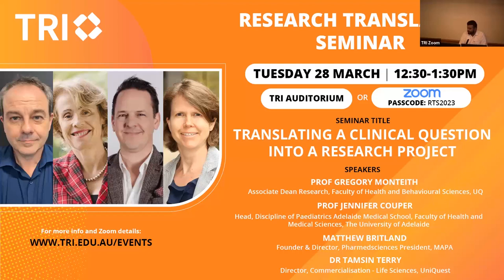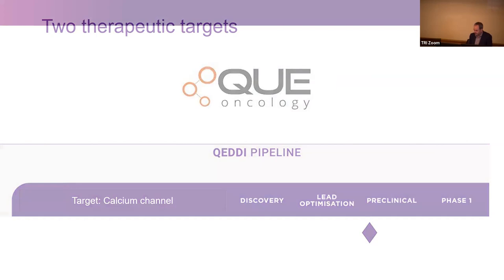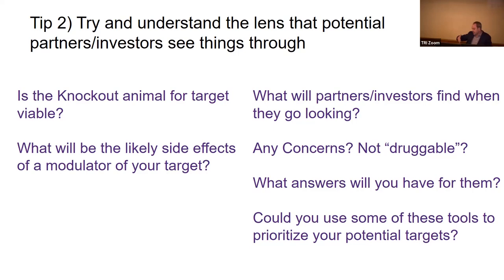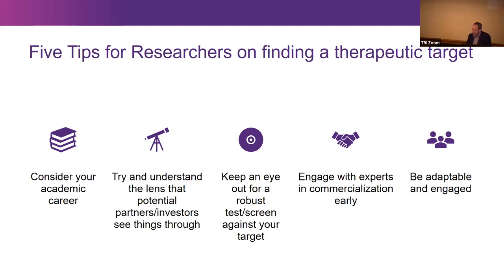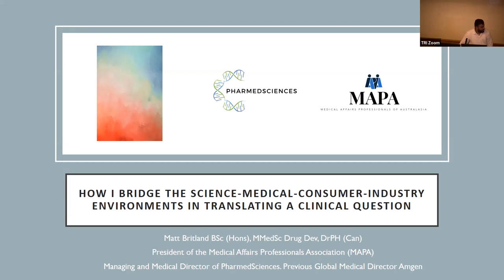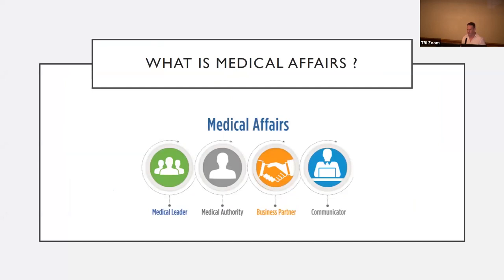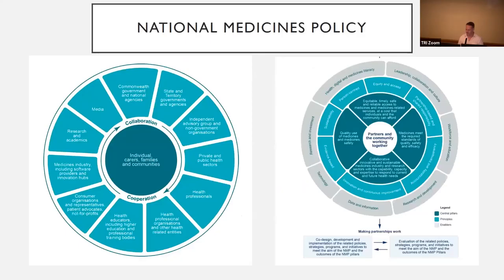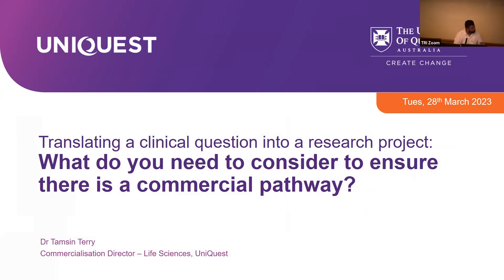TRI Research Translation Seminar Series: Translating a Clinical Question into a Research Project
In this seminar, we explore the various pathways to taking a clinical question and turning it into a research project with translational potential.

Prof Greg Monteith will share his experience at identifying new drug targets for breast cancer and working with UQ’s QEDDI to turn this into a drug with a commercialisation pathway. While Prof Jenny Couper will talk about her work on the ENDIA project, which is following babies from the pregnancy into early childhood to find out what causes type 1 diabetes.

Matthew Britland specialises in bringing science into clinical practice. He will share his insights into how scientists can effectively bridge their laboratory expertise into the clinic via industry and patient engagement. Lastly, we will hear from a technology transfer expert on how to understand if a solution to a clinical question actually has what is needed to be translatable: what do you need to consider if your work is to have any chance at being commercialised by industry.